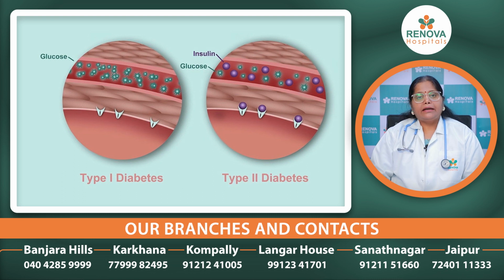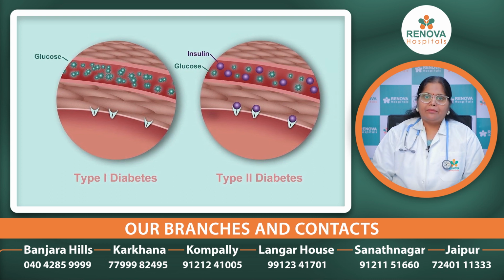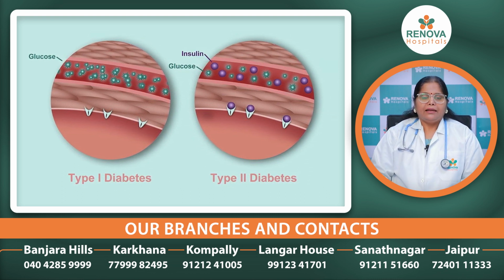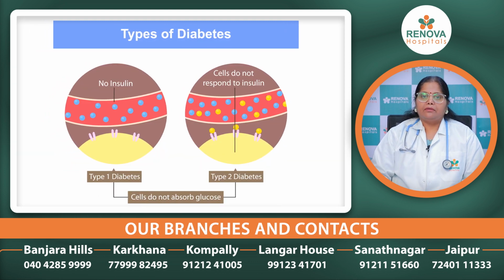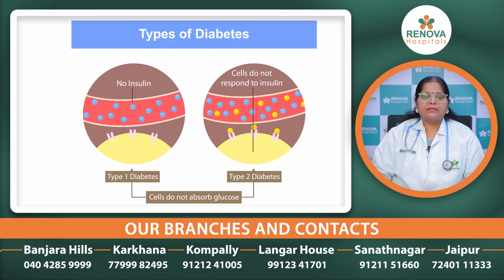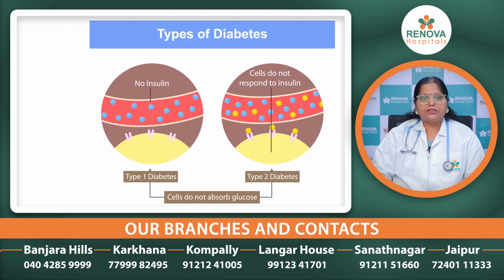How Does Diabetes Affect Kidneys? | Diabetic Kidney Disease Symptoms and Treatment | Renova Hospital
How Does Diabetes Affect Kidneys? | Diabetic Kidney Disease Symptoms and Treatment | Renova Hospital | Symptoms of Diabetic Nephropathy

For Appointment:
📌 Plot No. 33, 34/A, NCL South, Petbasheerabad, Medchal Rd, Kompally, Secunderabad

Dr. Archana Daftardar
MBBS, MD, DNB (Nephrology)
Consultant - Nephrology

Welcome to Renova Hospital's insightful health series! In this video, Dr. Archana Daftardar delves into the profound connection between diabetes and kidney health, exploring symptoms, and effective treatment options for Diabetic Kidney Disease (DKD).

Diabetes is a significant risk factor for kidney complications, and understanding the interplay is crucial for comprehensive healthcare. Join Dr. Archana Daftardar as she simplifies complex medical information to empower you with knowledge about diabetic kidney health.

👍 If you find this video insightful, don't forget to give it a thumbs up, share it with those who might benefit, and subscribe for more valuable health content from Renova Hospital.